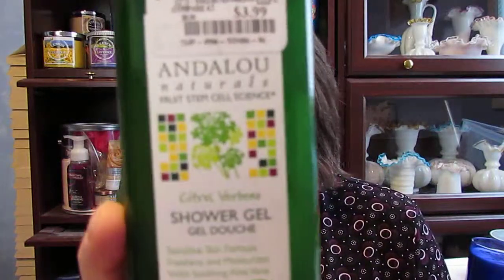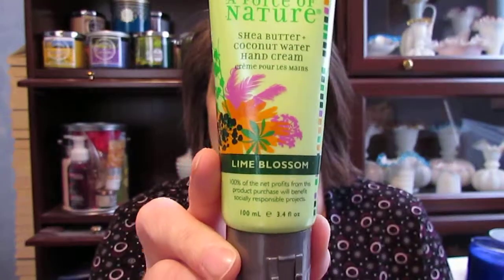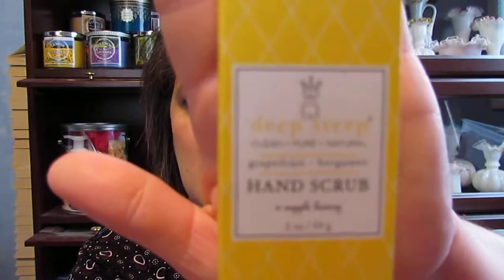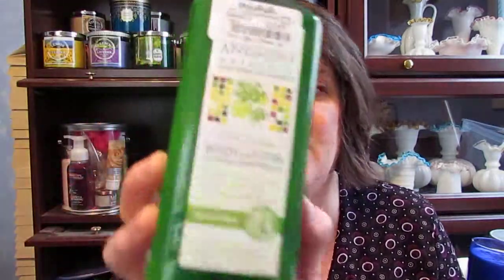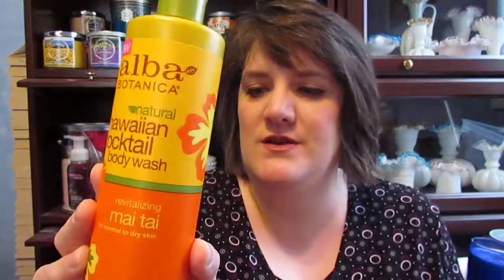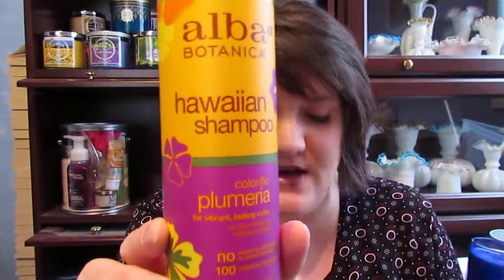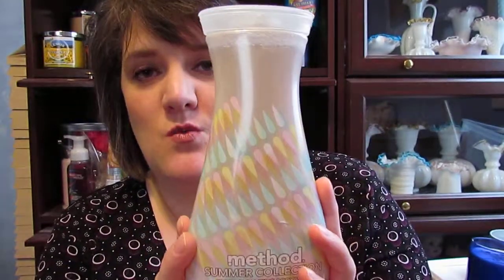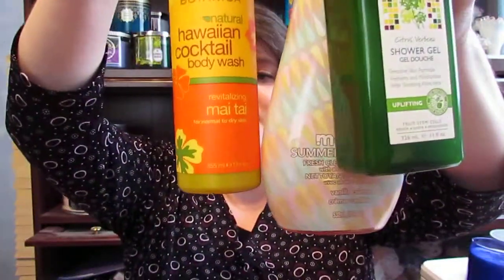Marshall's & TJ Maxx Haul - Natural Products